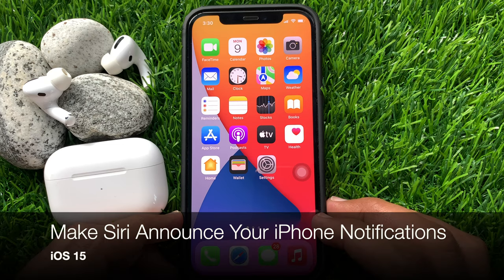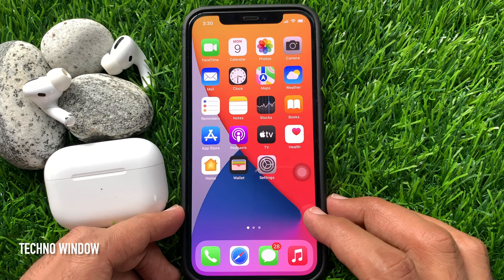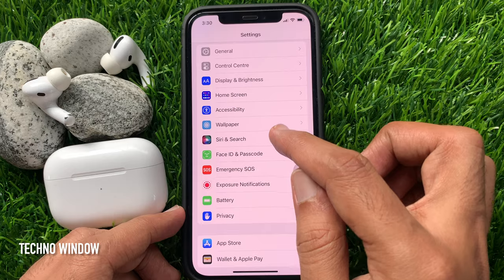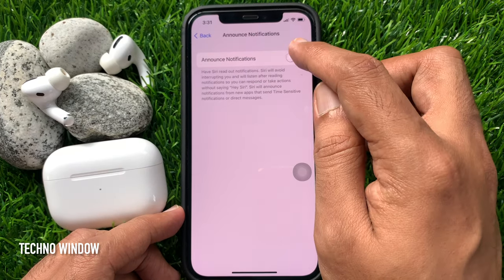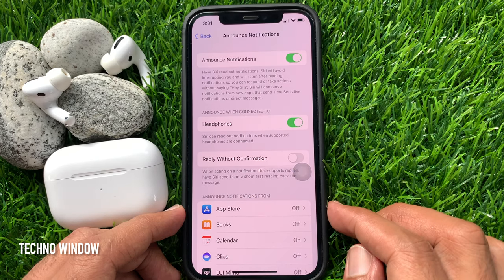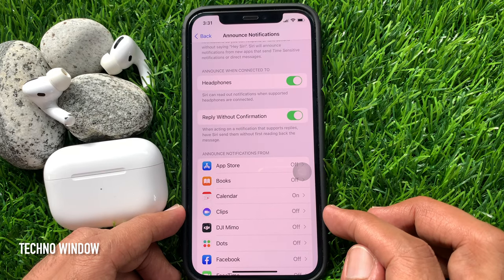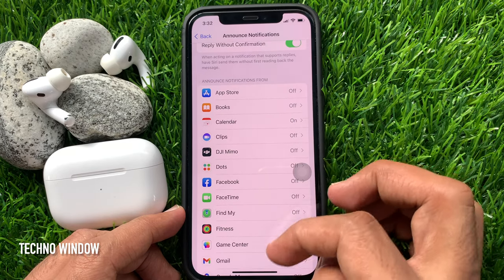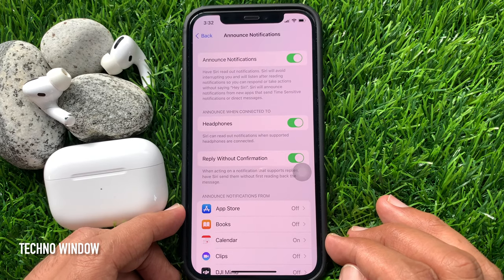How to use Announce Notifications on iPhone with Siri in iOS 15